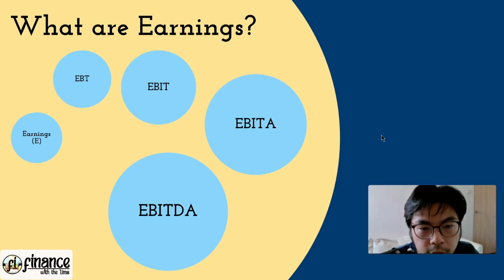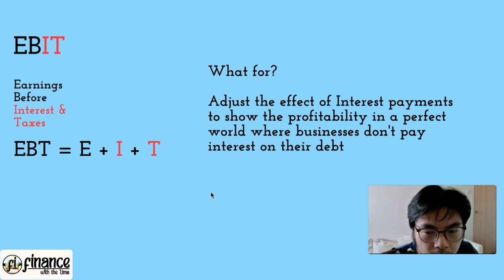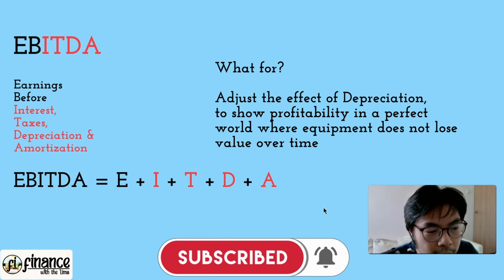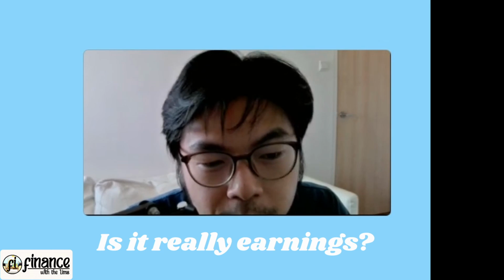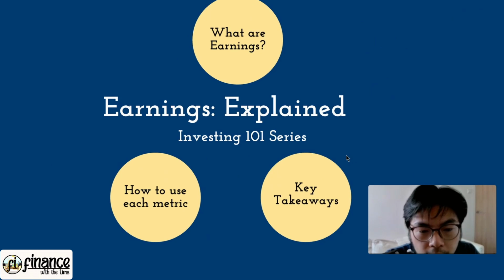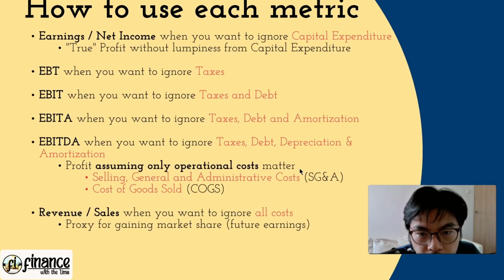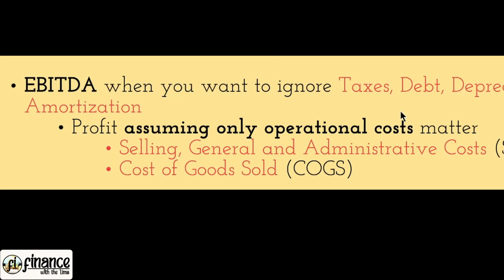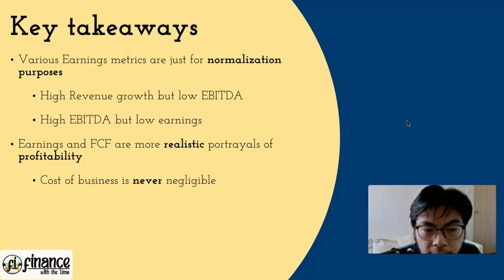Earnings: Explained - Investing 101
Why do we have so many different ways to measure profitability?
Are any of them useful or is Free Cash Flow the only way to go?

Credits:
Theme song: